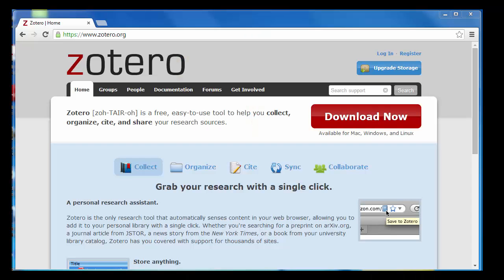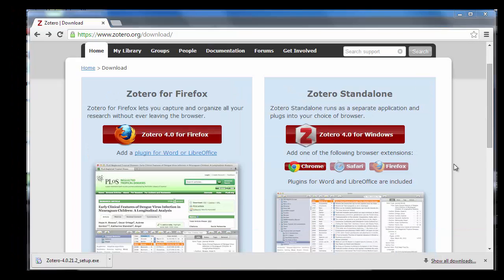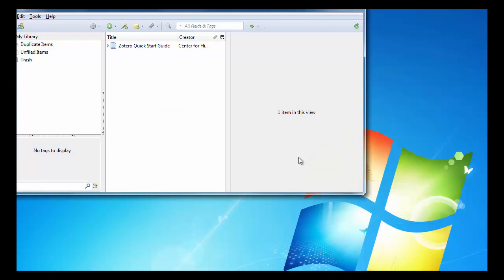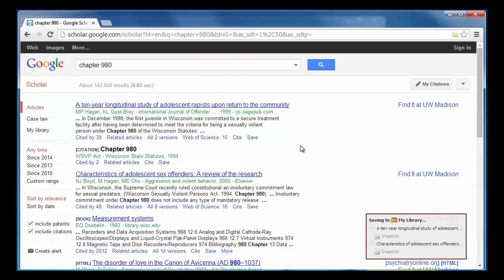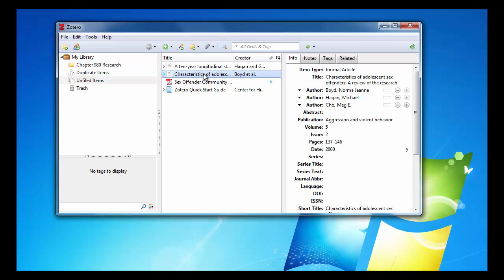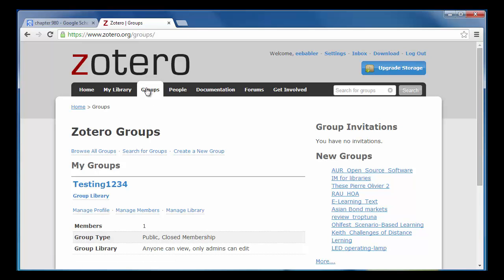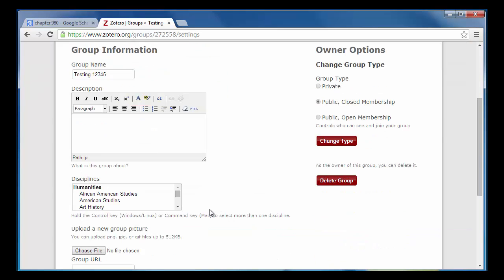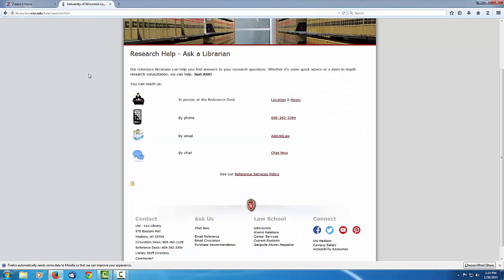How to download, create and add others to your Zotero account